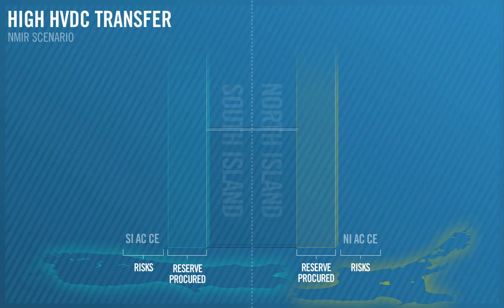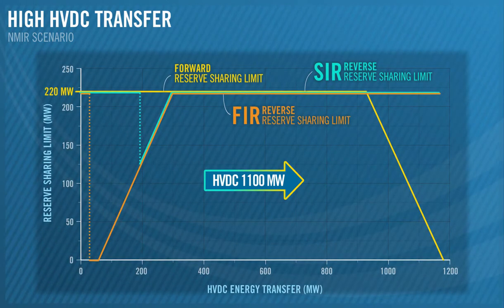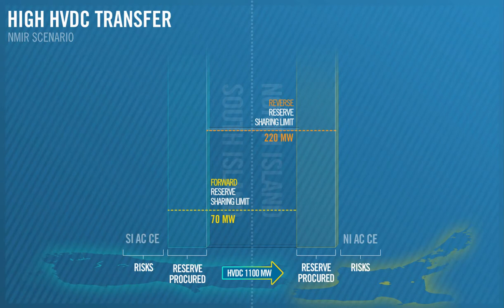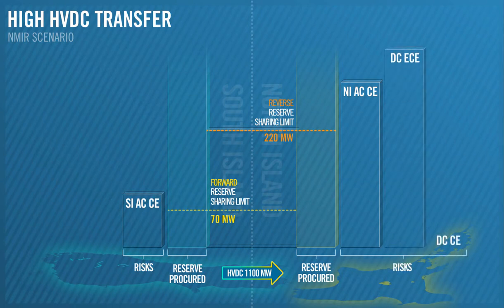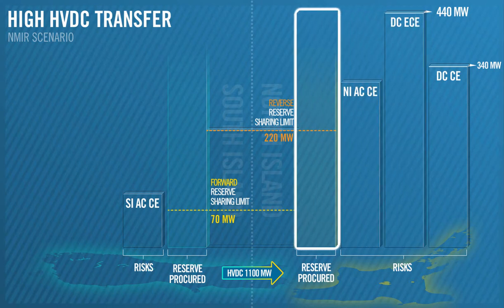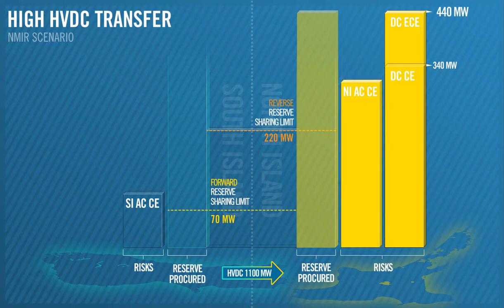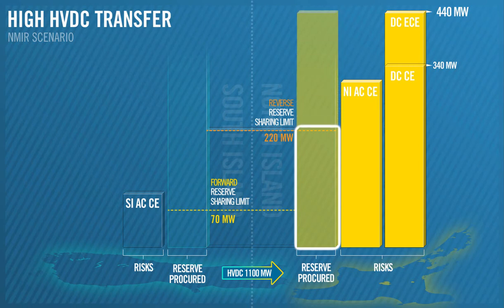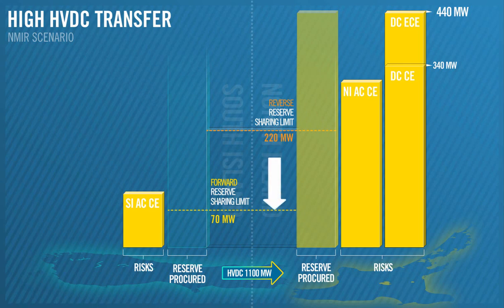National Market for Instantaneous Reserves 6 of 6: High HVDC Transfer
NMIR Scenario covering high HVDC transfer.